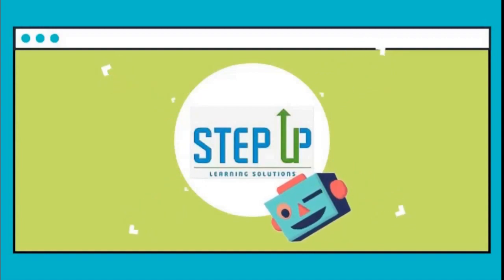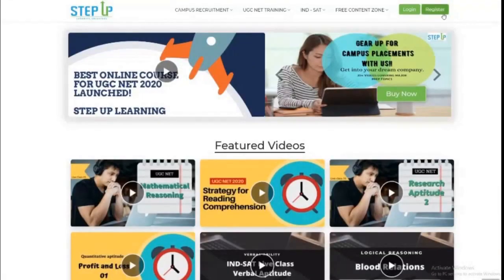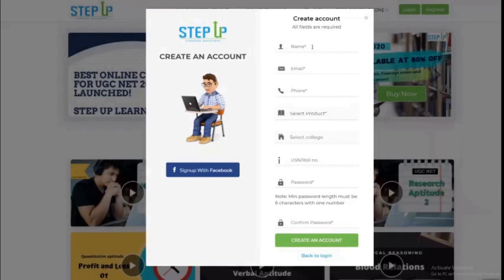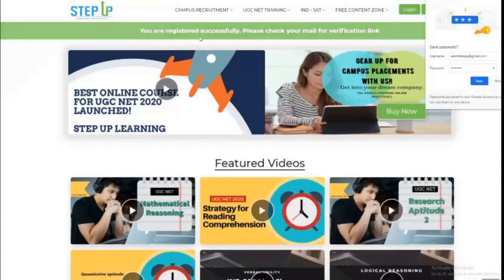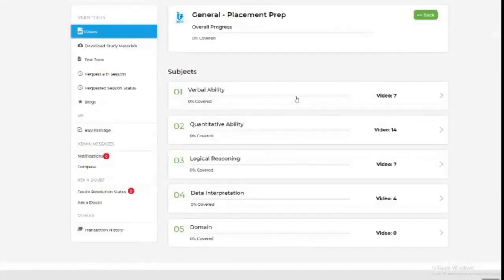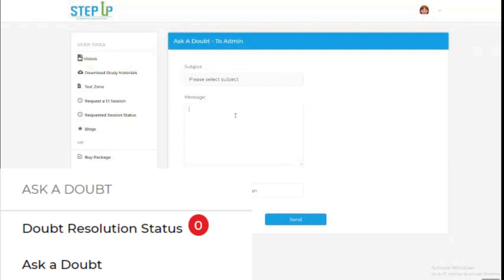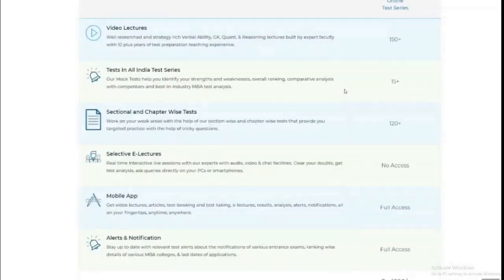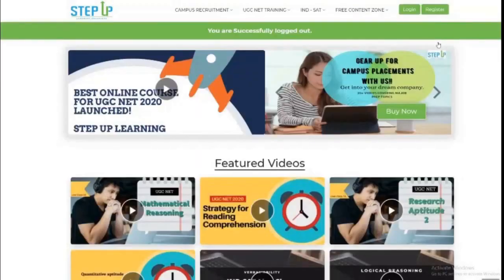Tutorial on how to use our Step Up Learning Portal for Mock Test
Please choose the fields as per your context. If you are an SII Aspirant, choose PRAGATII under competitive exams while registering on our website.